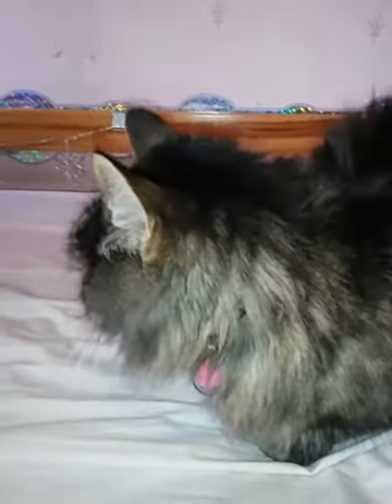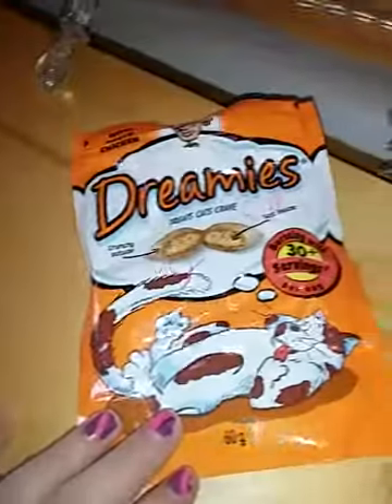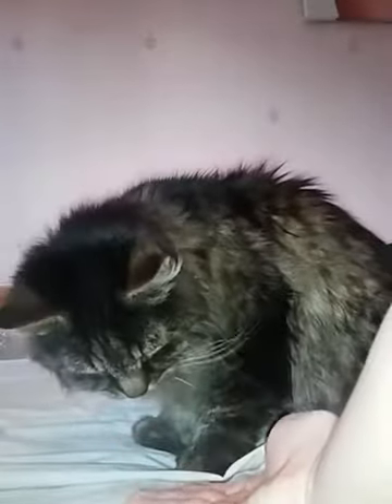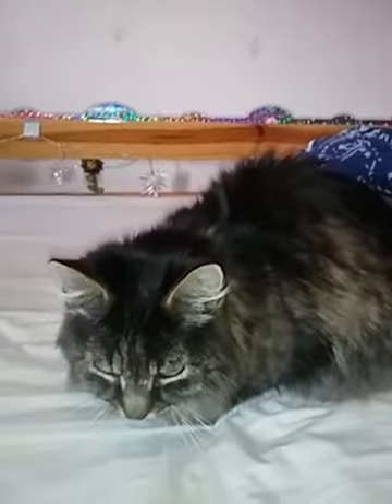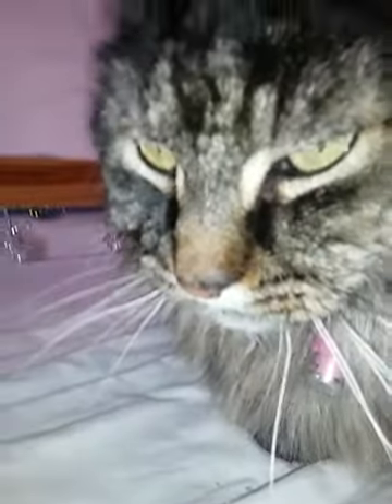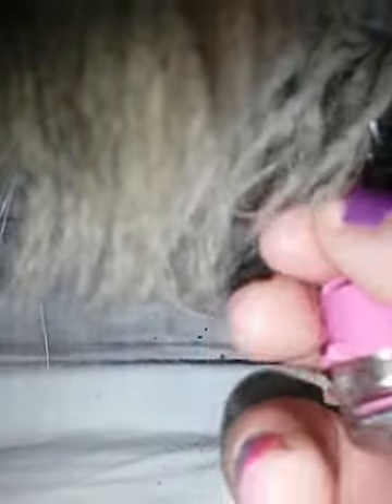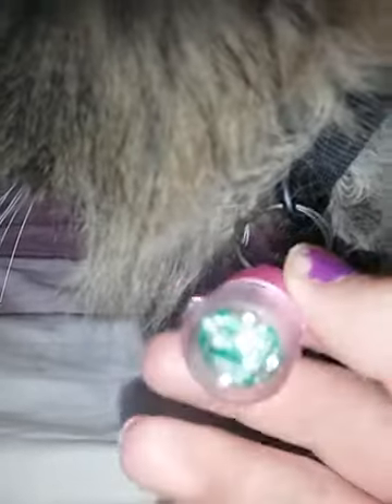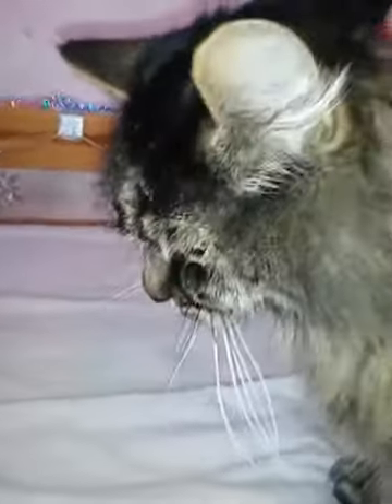My main coon Dexter